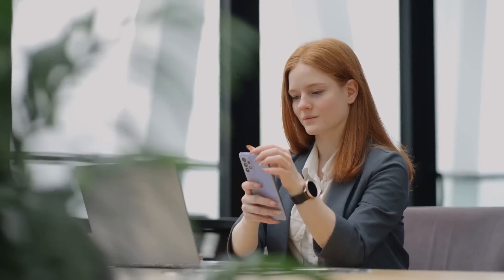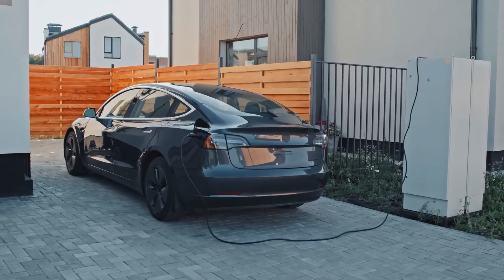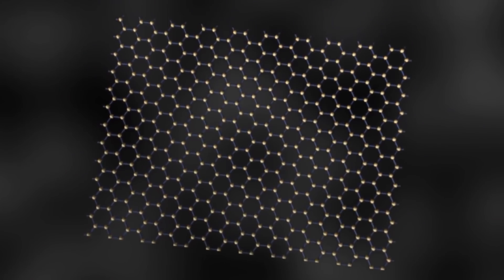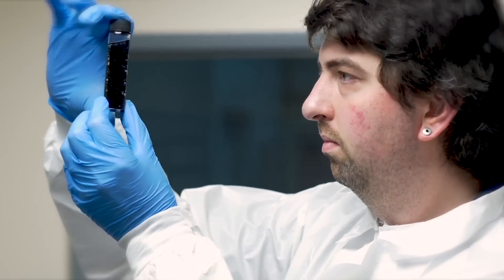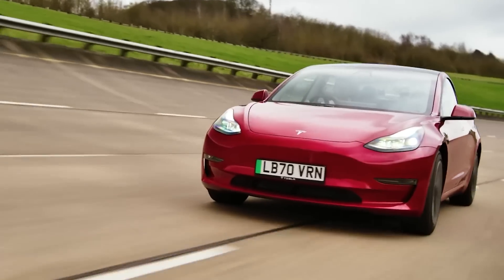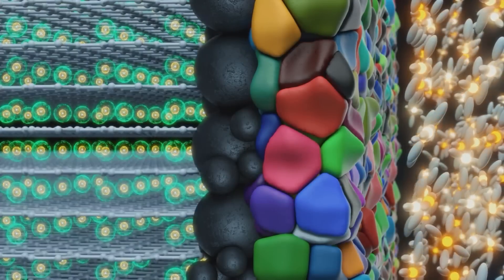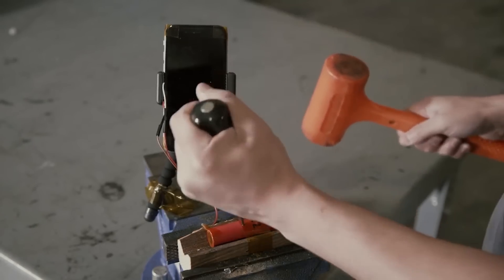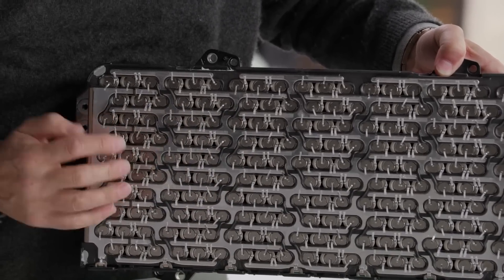IT HAPPENED! Graphene Batteries FINALLY Hit The Market!